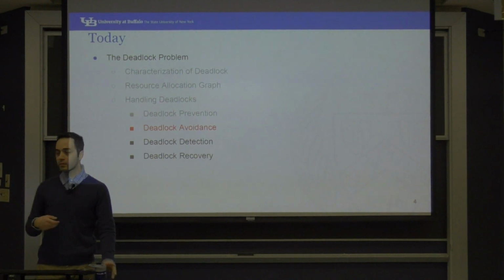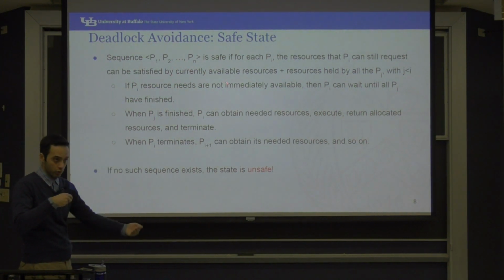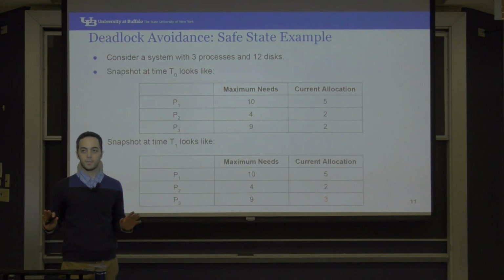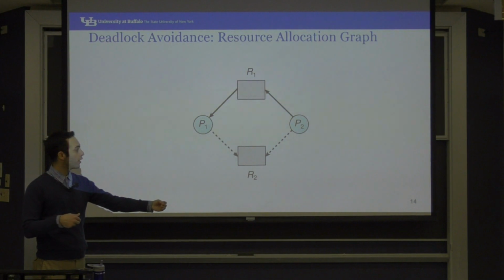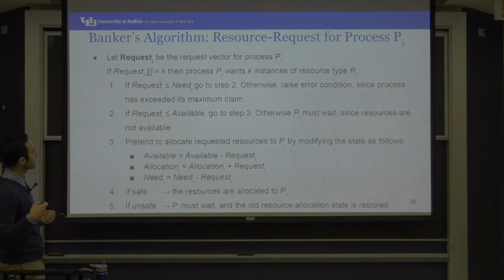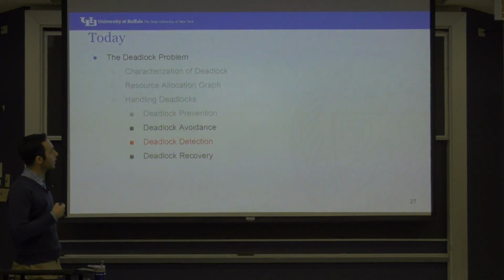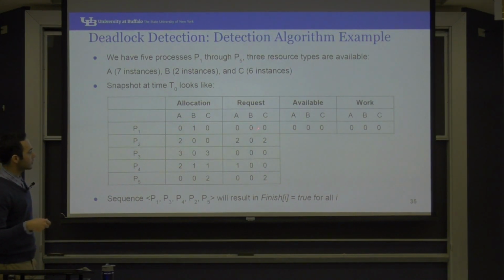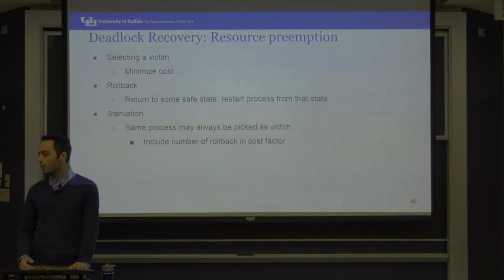Intro to OS - Deadlocks (2/2)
Lecture 11 - Deadlocks (2/2)
2019/03/05, University at Buffalo